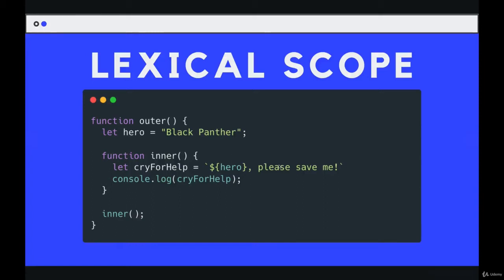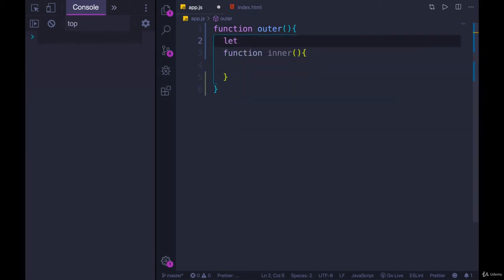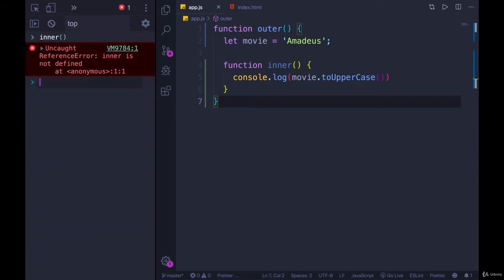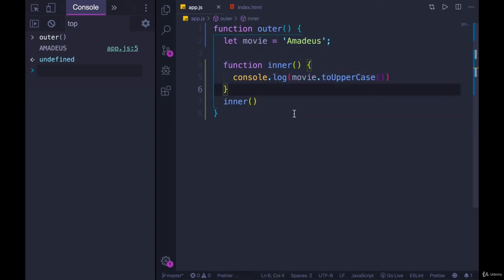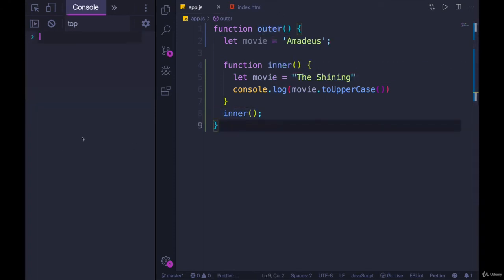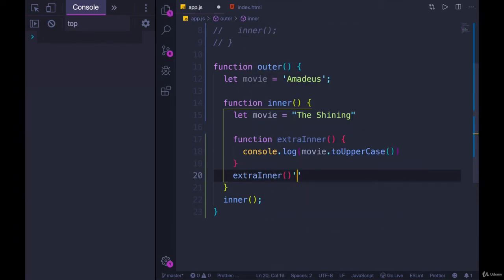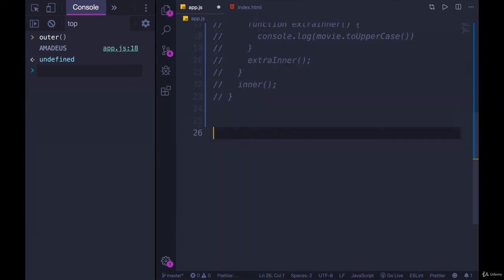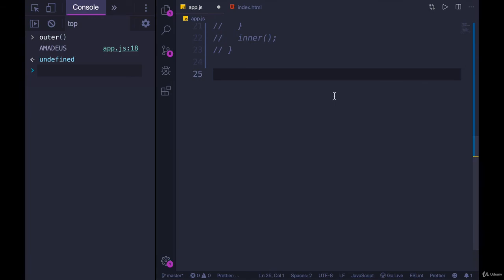An advance look at Functions: Lexical Scope--The Modern JavaScript Bootcamp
Lexical Scope in javascript English -  in this javascript tutorial we will learn what is lexical scope in javascript with an example...
what is local variable scope in javascript  --
how to learn javascript in English. javascript lexical scoping -
video for what is local variable scope in javascript.